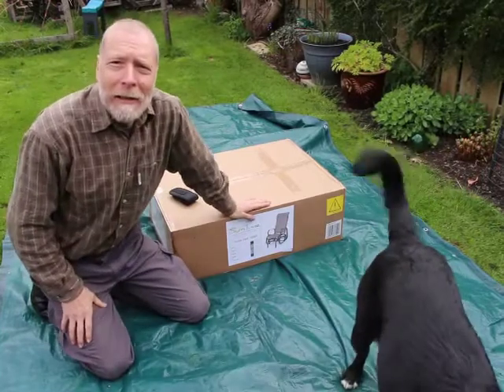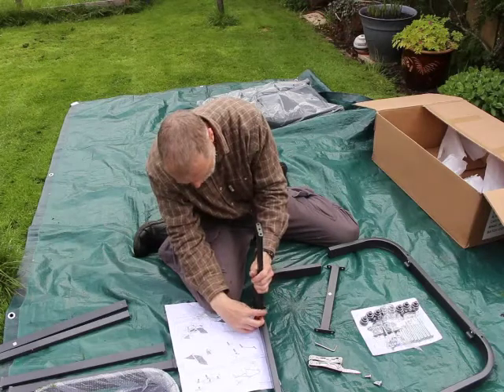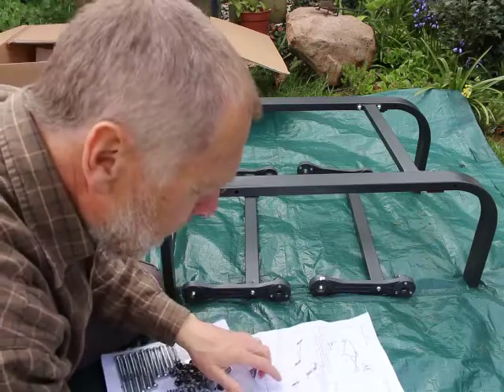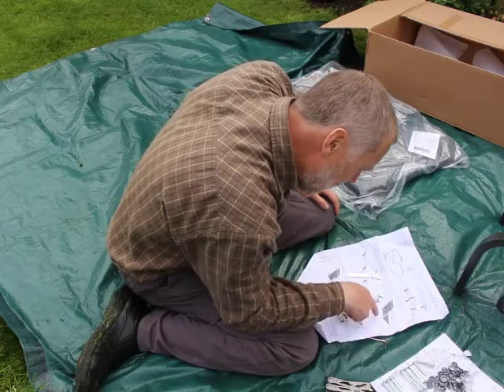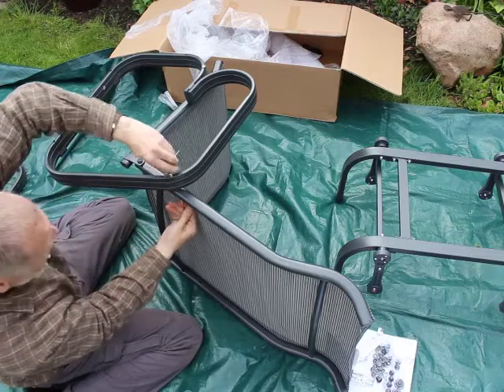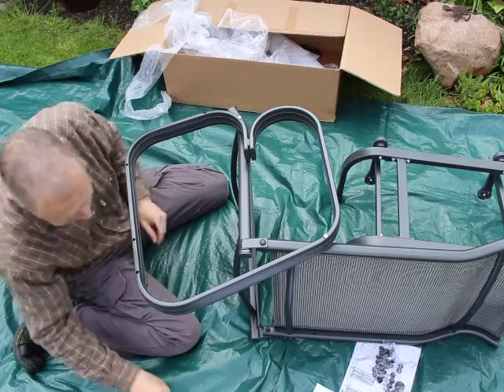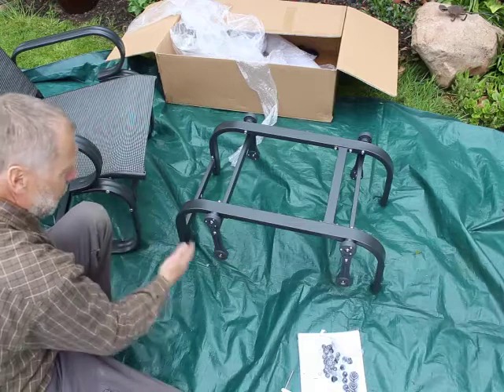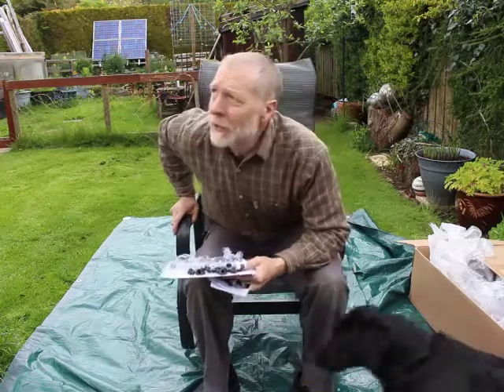Flatpack Single Seat Glider Rocker Chair. Not Bushcraft.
Not Bushcraft, and if you are not looking to putting together a Single Seat Glider flatpack chair then possibly quite boaring, but you pays your money and takes your chance :-)

No refunds given.